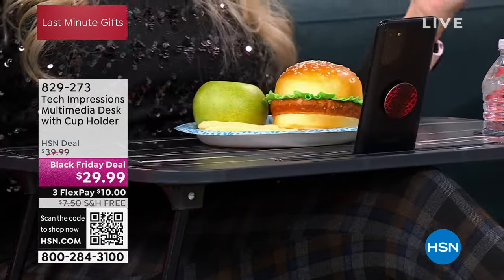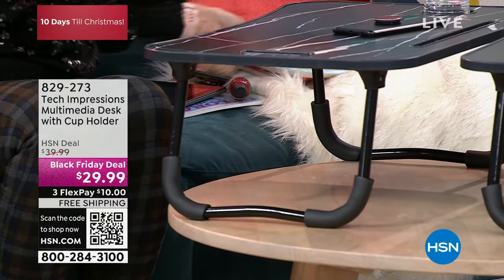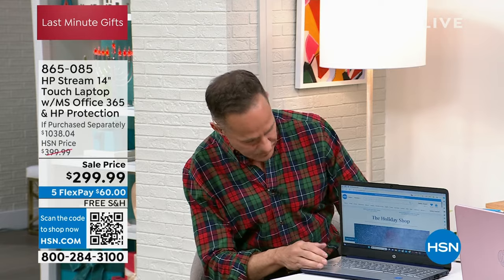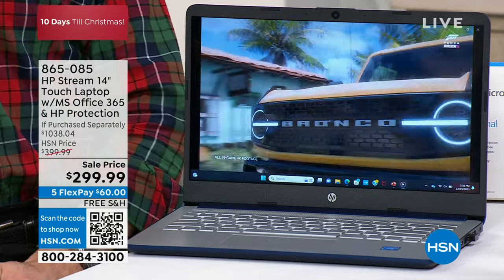HSN | Last Minute Electronic Gifts- HP 12.15.2023 - 05 PM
Discover electronics, all things innovated product for your home, work or business for everyday life. HP vision to create technology that makes life better for all, everywhere- every person, every organization, and every community around the globe...